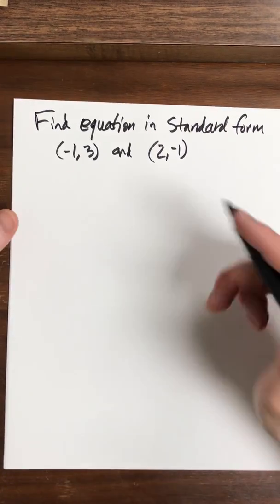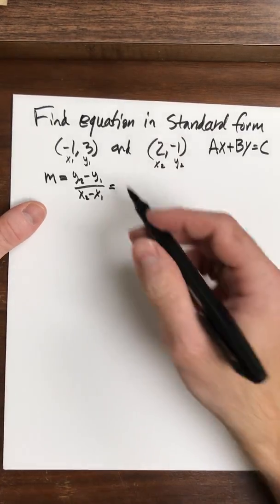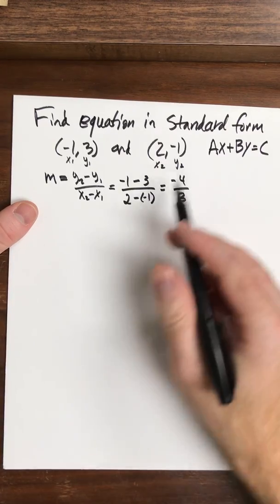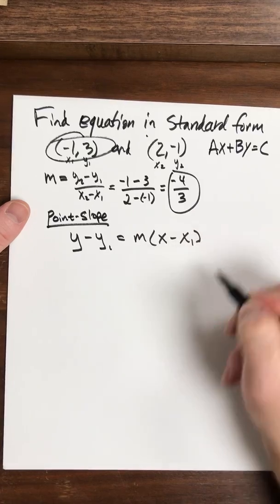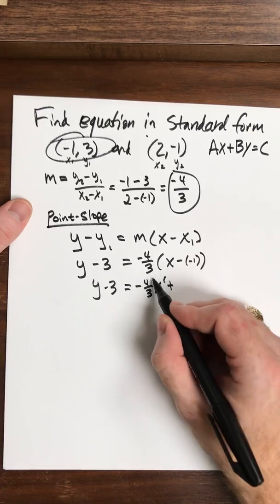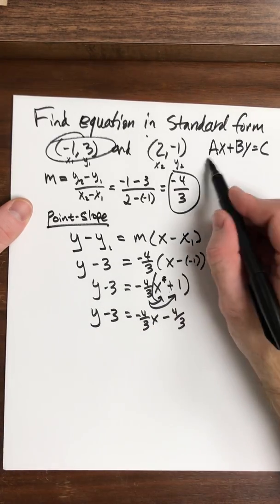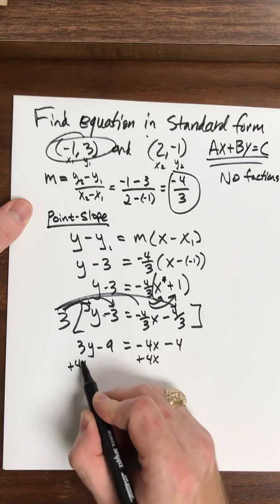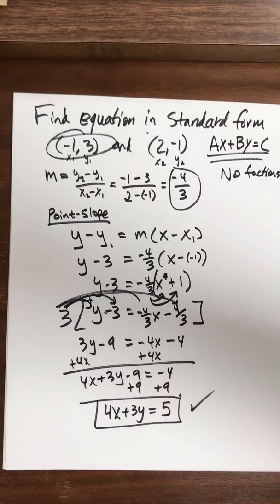3.3 standard form of a line